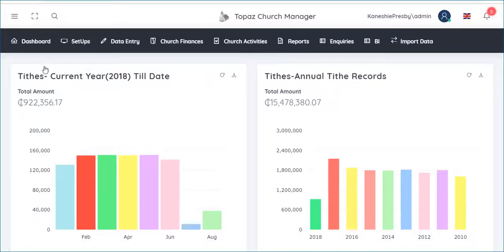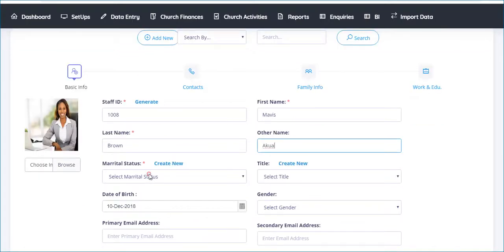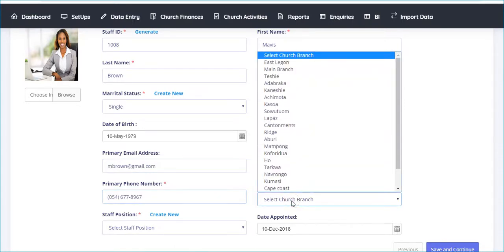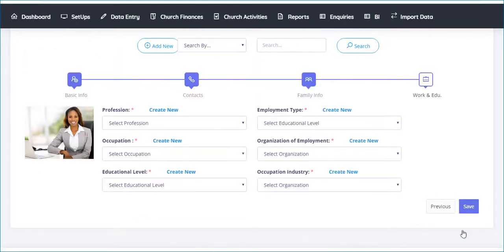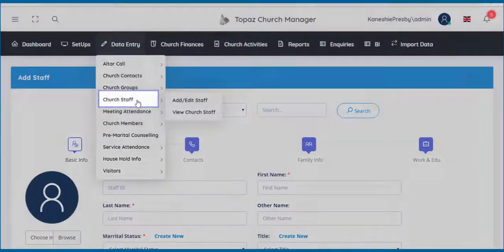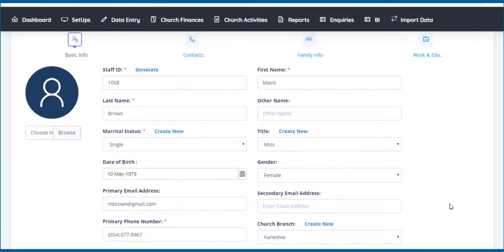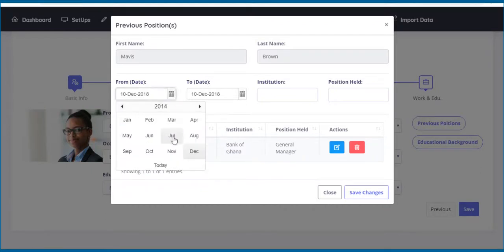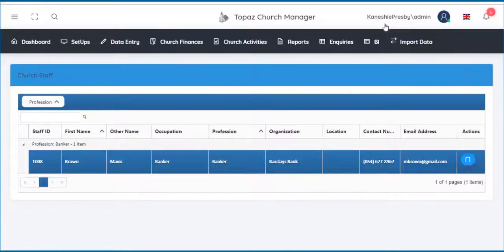TOPAZ CHURCH MANAGER - DATA ENTRY - [CHURCH STAFF]